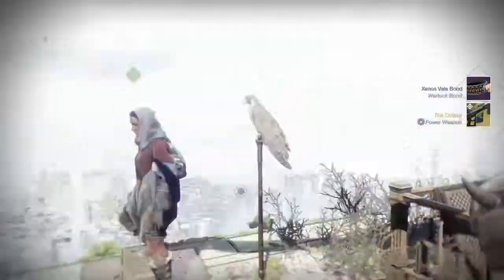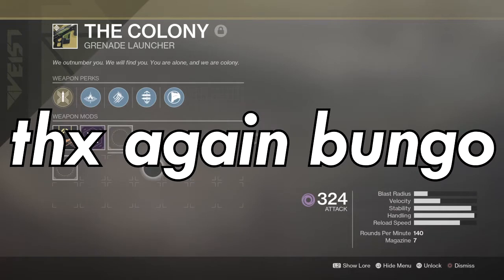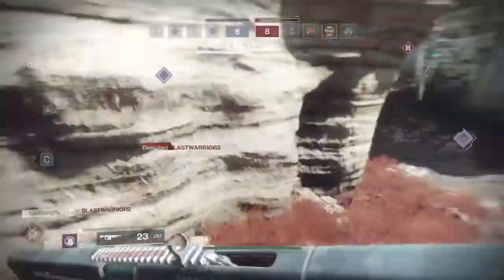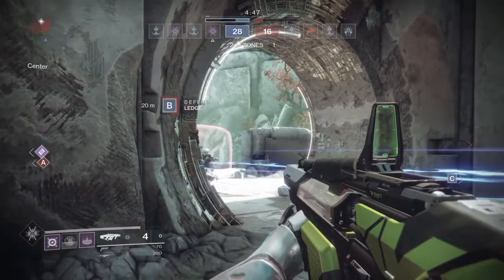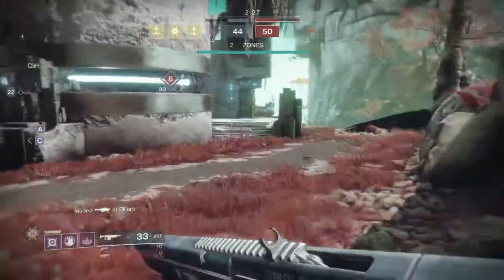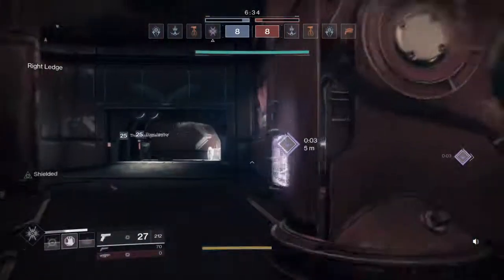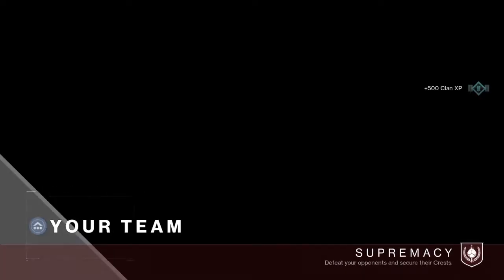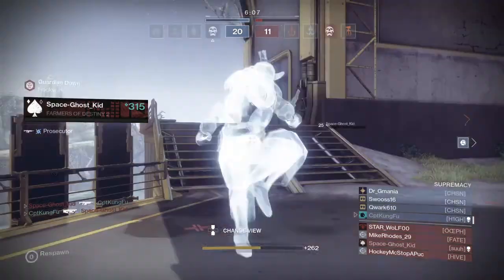Destiny 2 - THE BEST EXOTIC! The Colony Review & Gameplay!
Hey guys, today I will be reviewing the colony exotic grenade launcher.